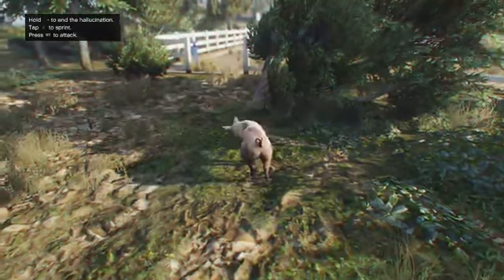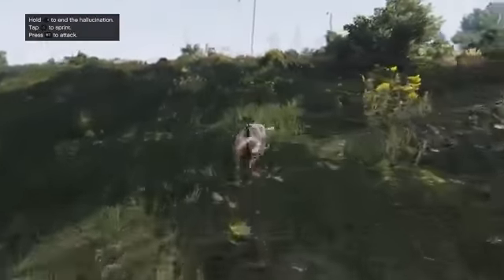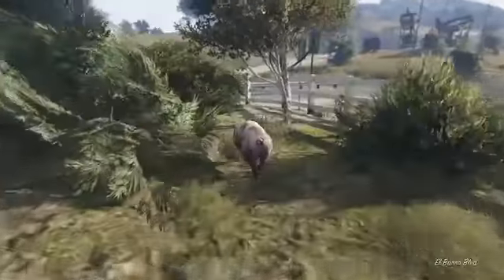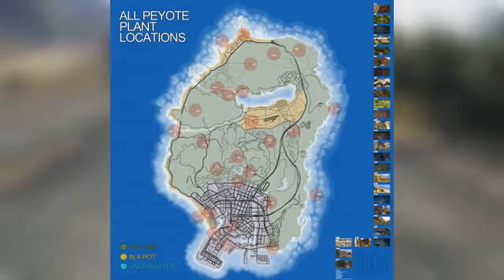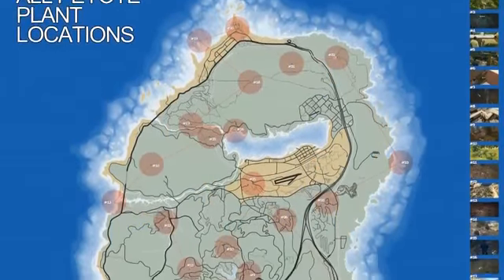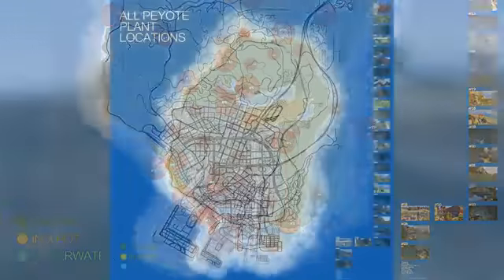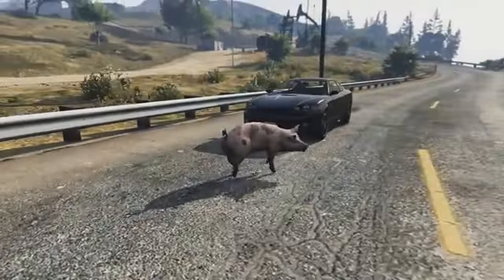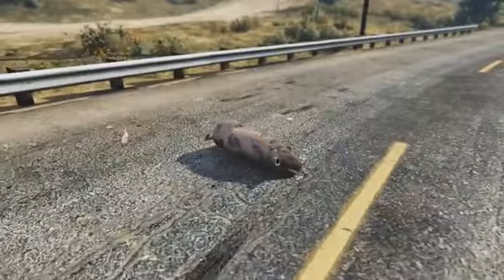GTA 5 All 27 Peyote Plant Locations Every Peyote Plant Location Guide! YouTube